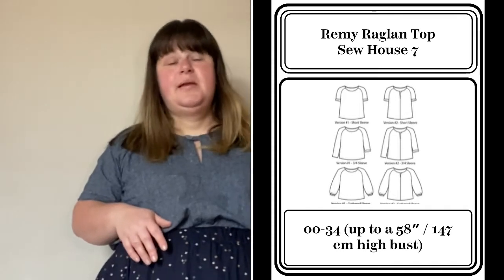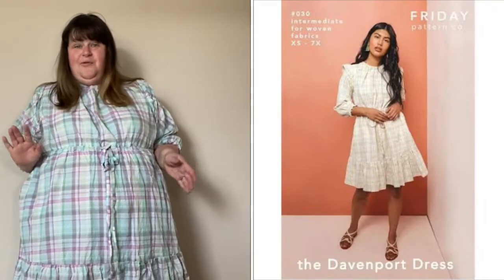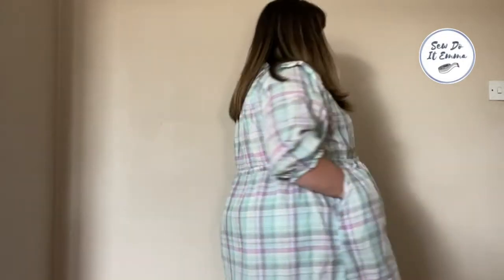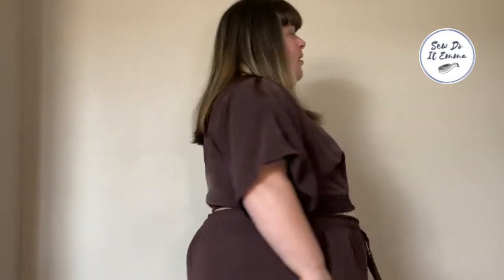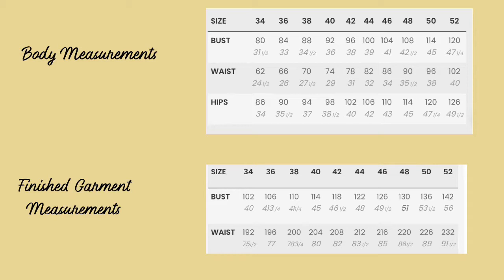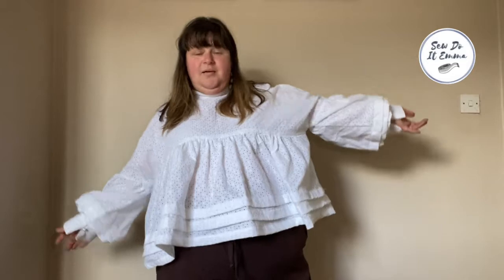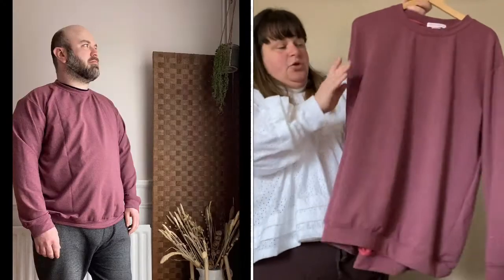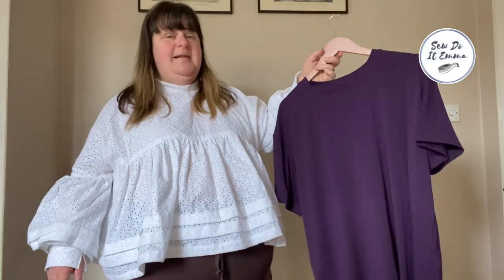April 22" Makes || My Handmade Wardrobe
Show NOTES all below!

ALL SHOW NOTES ARE BELOW!!!

What I've made in Patterns
Remy Raglan Sew House Seven -